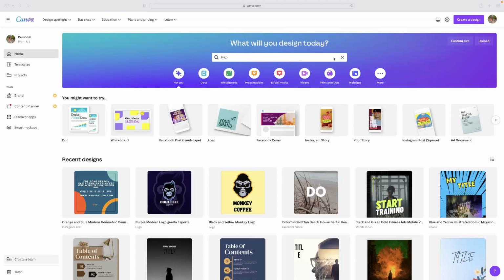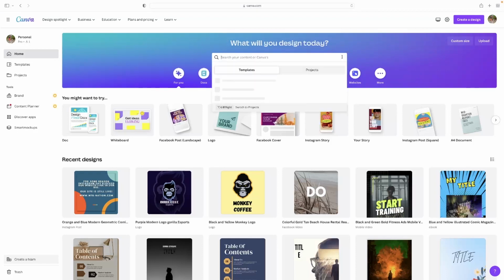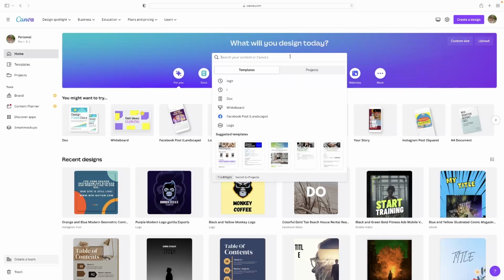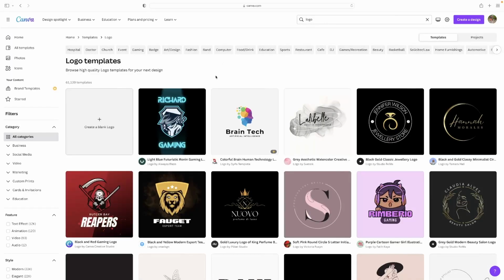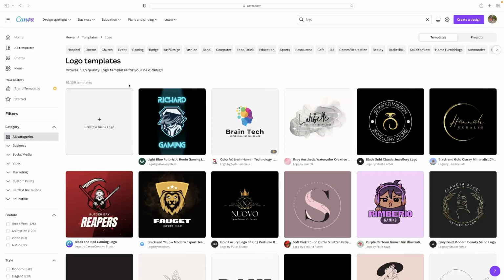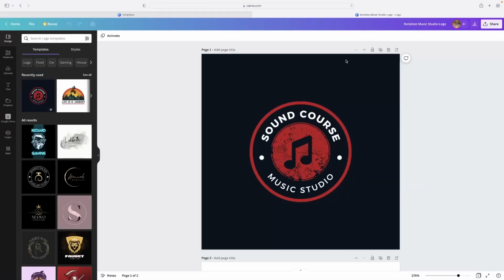Create A Logo With Canva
In this video, I'll show you how to create a logo with the free and easy to use, online graphic design tool, Canva. By following my tutorial, you'll be able to create a logo thatsyncs perfectly with your business or website.

If you're looking to create a professional logo for your business or website, then this video is for you! By following my easy to follow guide, you'll be able to create a logo that looks great and will help you stand out from the competition. With just a few clicks, you'll have a logo that you can be proud of!